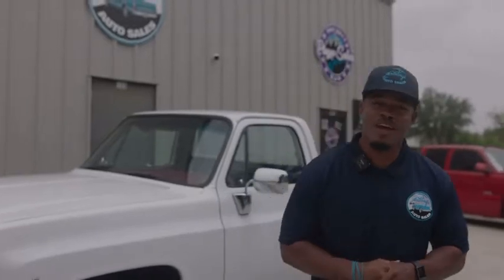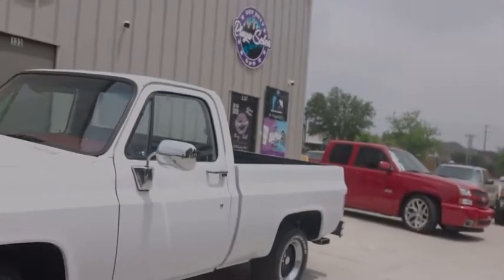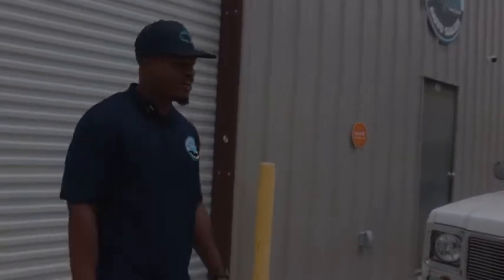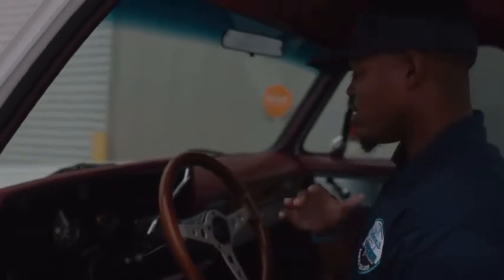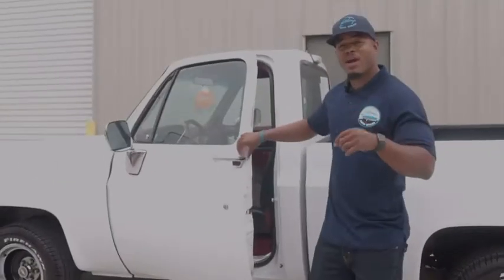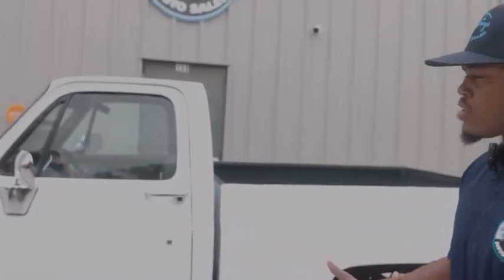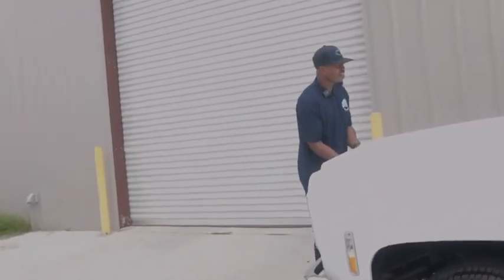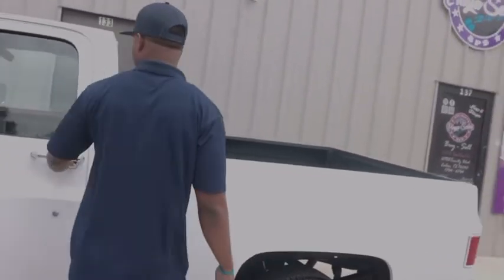SUMMER 2022 IS HERE!! 1977 CHEVROLET C10 ALL ORIGINAL!! Pt. 1 Inventory Check!!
Check out this all original 1977 Chevrolet C-10! Quick walk through and start up! Pt. 1 of inventory check!!